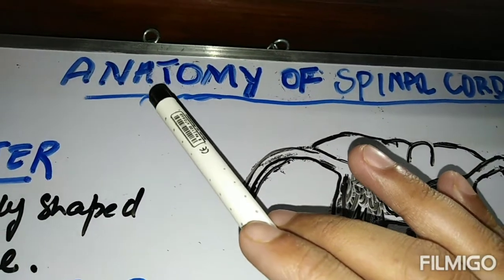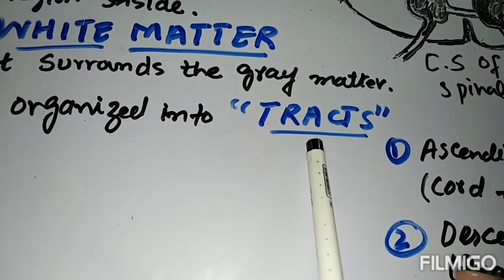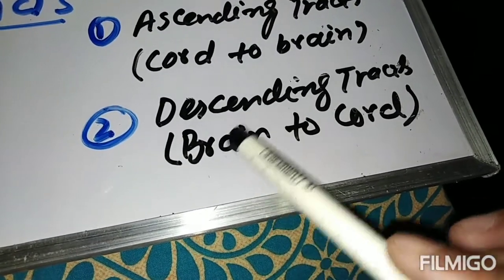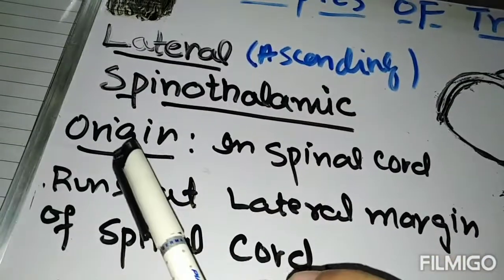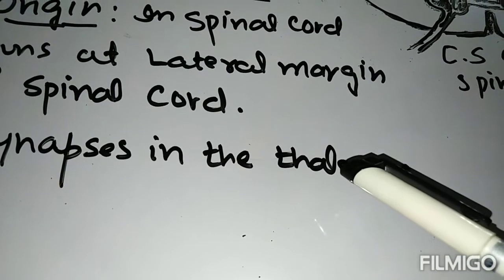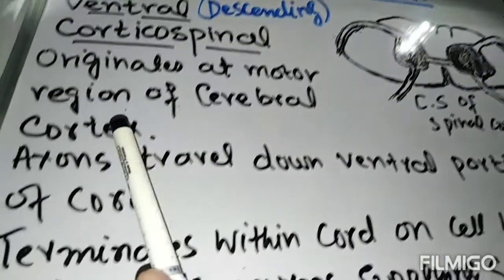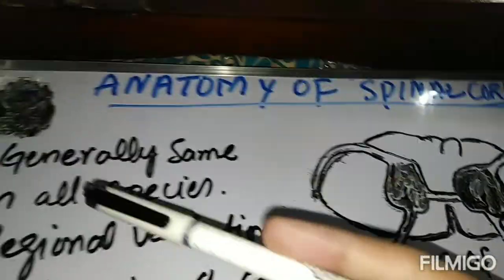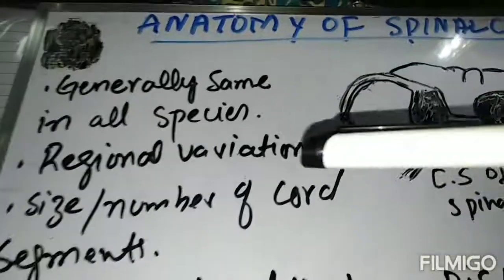Anatomy of spinal Cord | The white matter in spinal Cord is organized into tracts | simple English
Cross section of spinal Cord is shown
Types of Tracts.